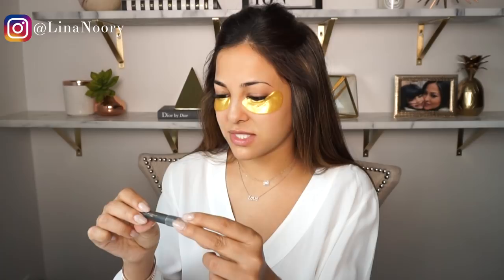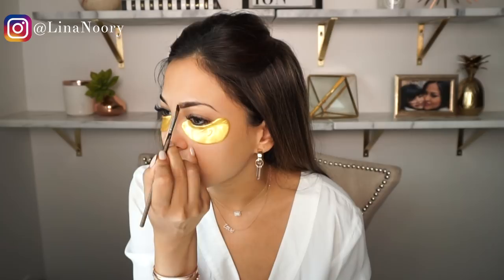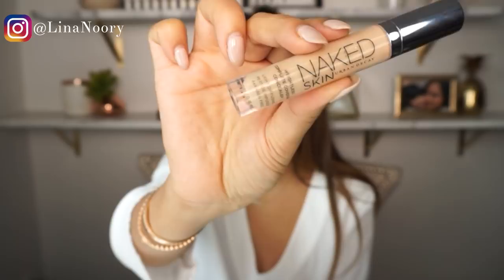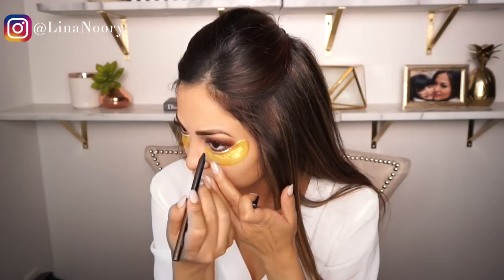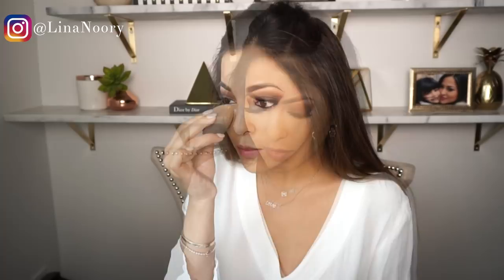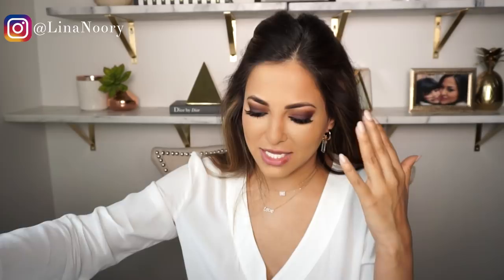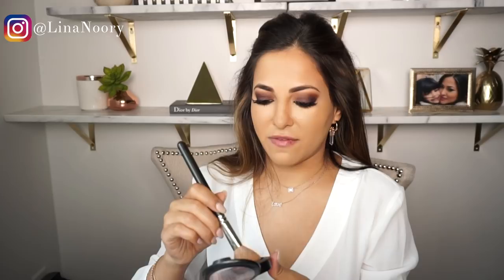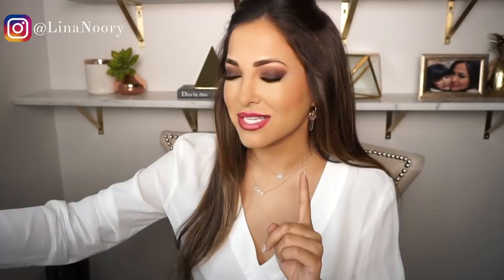GET READY WITH ME | Glam Makeup Tutorial | Lina Noory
I'll make sure to have the camera zoomed in more for future videos, and if there's anything else I can add please let me know for future videos!

SHOP THE PIECE BELOW

Fenty Beauty Pro Filt’r Soft Matte Longwear Foundation — 300 - for medium to tan skin with warm undertones

Laura Mercier Foundation Primer — Hydrating

Laura Mercier Tinted Moisturizer Broad Spectrum SPF 20— Natural (Light Beige)

Fenty Beauty Match Stix Matte Skinstick (Contour) —  Truffle — very deep with neutral undertones

Benefit Hoola Matte Bronzing Powder — Natural Bronze

Giorgio Armani Beauty — 6.25 — medium to tan skin with peachy undertone

Becca Shimmering Skin Perfector Pressed Highlighter — Prosecco Pop — true, ethereal gold with rich golden bronze pearl - especially flattering for all medium-tan skintones

Becca Shimmering Skin Perfector Pressed Highlighter — Champagne Pop - the bestselling shade - soft gold with pinky-peach pearl - especially flattering for all skintones

Laura Mercier Translucent Loose Setting Powder — Natural Finish

Too Faced Shadow Insurance Glitter Glue (New Design)

Urban Decay Naked Skin — Med-light Neutral

Kevin Aucoin Sensual Skin Enhancer — Sx08

Allure Award Winning Concealer

Benefit Sun Beam Golden Bronze Liquid Highlighter

Anastasia Beverly Hills ProPencil — Base 2

Anastasia Beverly Hills Brow Definer — Chocolate

Huda Beauty Liquid Matte Lipstick — Trophy Wife

Huda Beauty Liquid Matte Lipstick — Bombshell

Anastasia Beverly Hills Liquid Lipstick — Crush

Huda Beauty Rose Gold Remastered Eyeshadow Palette

Urban Decay Shadow — Thunderbird

Urban Decay Shadow — Lounge & Mushroom

Huda Beauty Lip Pencil — Icon

Huda Beauty Lip Pencil — Trophy Wife

Huda Beauty Lip Pencil — Bombshell

Urban Decay Naked2 Palette — I have both the 1 & 2

Make Up Forever Aqua Lip Waterproof Lip Pencil —Rosewood 2C (also wear light rosewood 14C)

Beautyblender Pro — Black Standard Size

Beautyblender Micro Mini — Smaller size for concealer